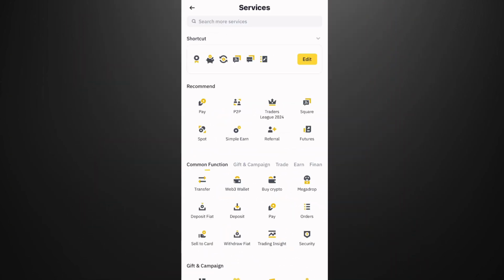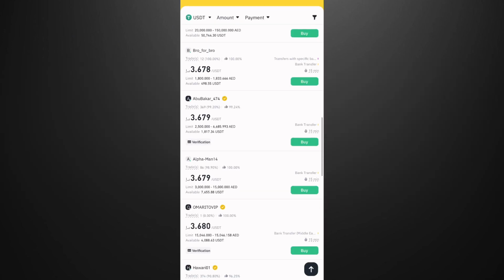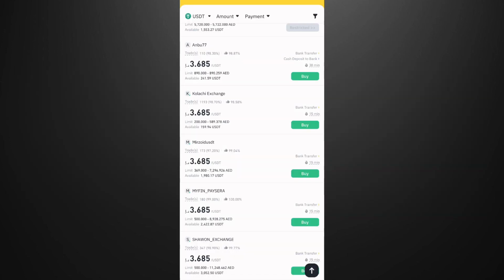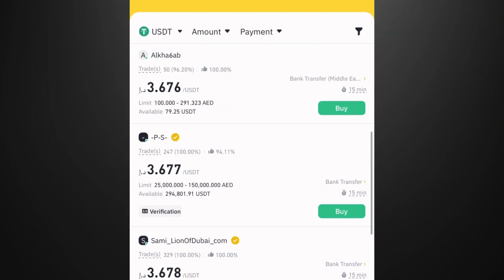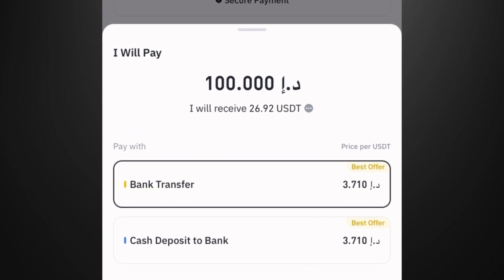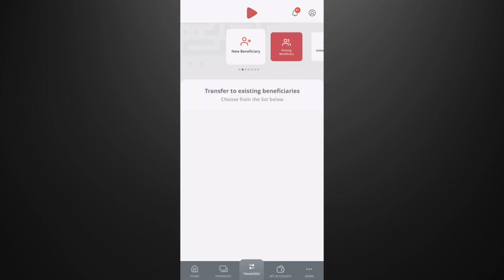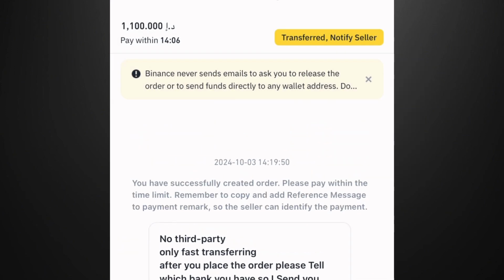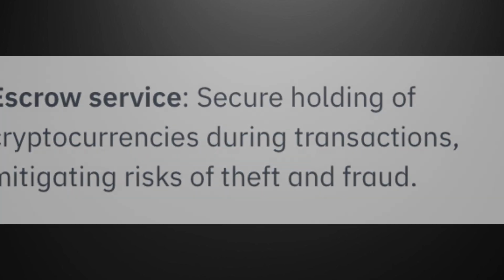How to Buy USDT on Binance with UAE Bank (Crypto Guide)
How to buy USDT on binance P2P and deposit money in binance using UAE bank account (direct bank transfer) for beginners and intermediate users.  You can also buy other crypto currencies like bitcoin, ethereum and doge easily by following this video.

We will guide you on how to deposit in binance (AED) safely using p2p, how to withdraw money from binance to bank account in Dubai.

You will also learn the following
deposit usd binance uae,
p2p binance uae,
deposit in binance uae,
deposit money in binance uae,
how to deposit in binance uae,
binance deposit from bank account uae,
usdt deposit in binance,
binance account deposit uae,
how to buy usdt on binance uae,
binance uae deposit,
how can i buy usdt in binance,
how to deposit money in binance from uae,
binance to bank account uae,
how to buy usdt for binance,
how to deposit dollar in binance,
how to buy dollar in binance in uae,
how to deposit money in binance uae,
how to make usdt in binance,
crypto deposit binance,
binance usdt locked savings
buy usdt in binance malaysia,
p2p trading binance uae,
binance deposit in uae,
how to buy crypto on binance uae,
binance uae account,
binance deposit and withdrawal usdt,
binance aed withdrawal,
binance deposit uae,
binance minimum withdrawal usdt,
how to withdraw usdt from binance in uae,
how to earn usdt in binance,
how to add dollar in binance,
how to deposit dollar in binance account,
binance withdrawal in uae,